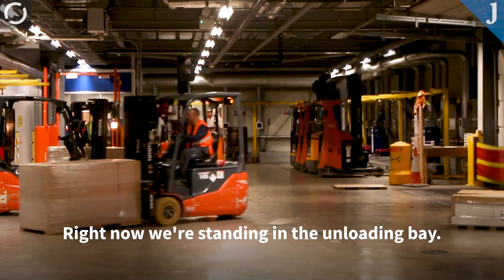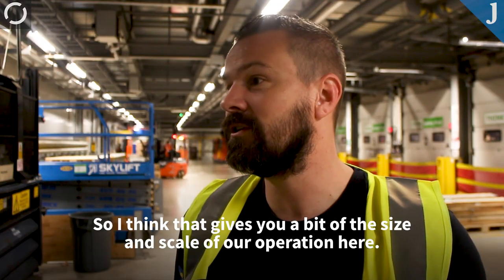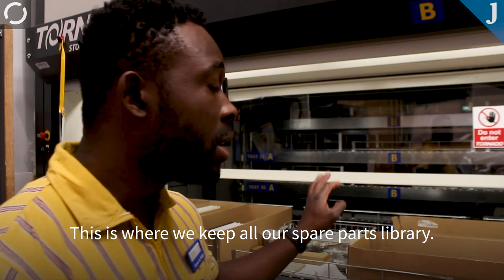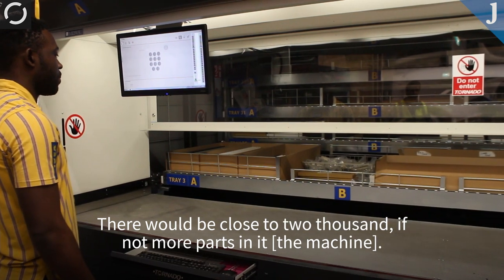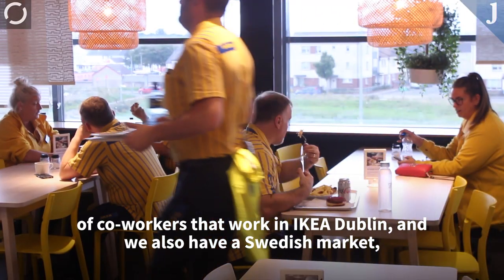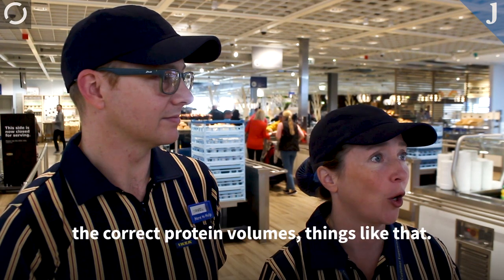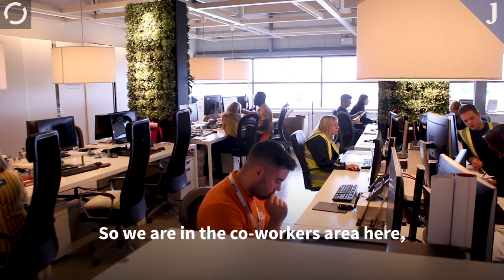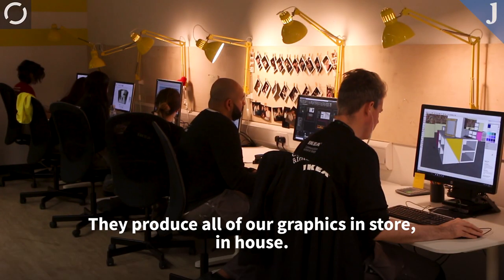Nap areas, meatballs mountains and spare parts vending machines - behind the scenes at Ikea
IT'S NEARLY A decade since Ikea threw the doors open to its first Irish store, which has fast become one of the Swedish chain's most popular destinations.

The Ballymun store ranks among the top ten performing outlets worldwide in terms of sales and raked in €166.7 million last year.

Today, we're going to bring readers behind the scenes at the Swedish furniture giant's Dublin outlet to see what makes the store tick.